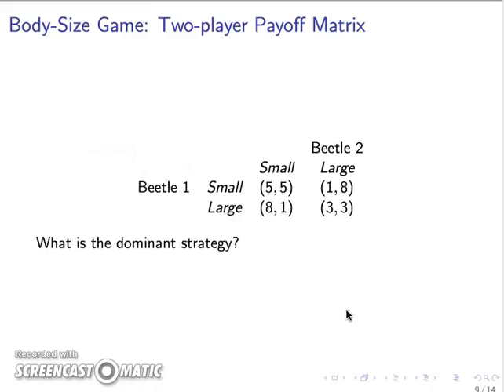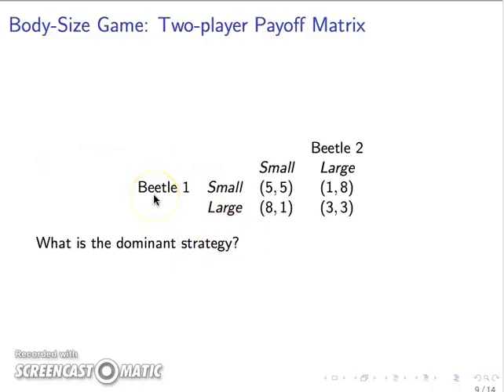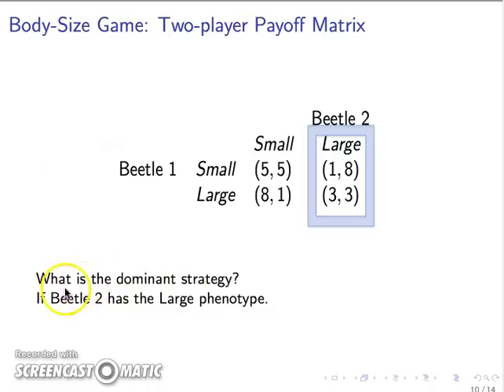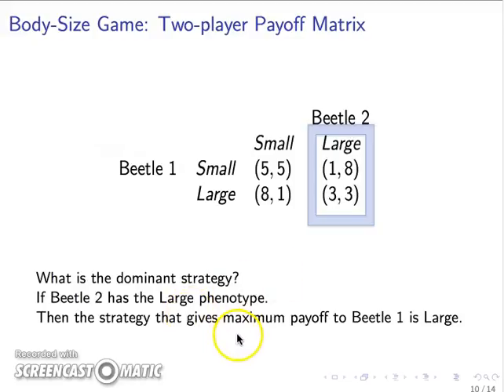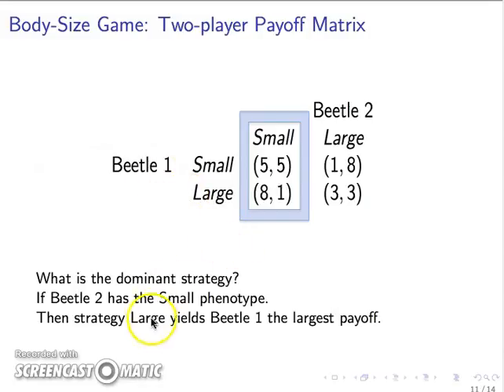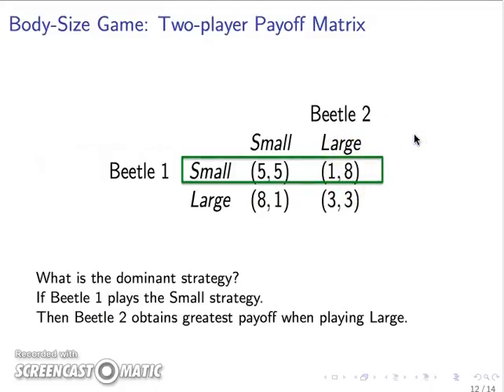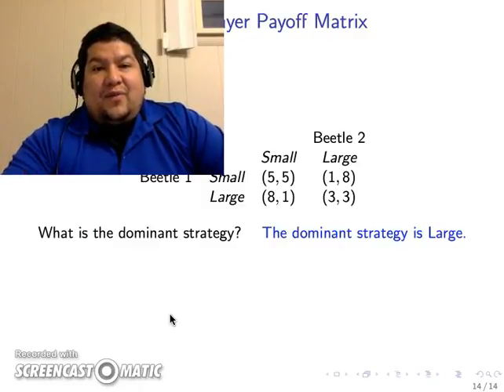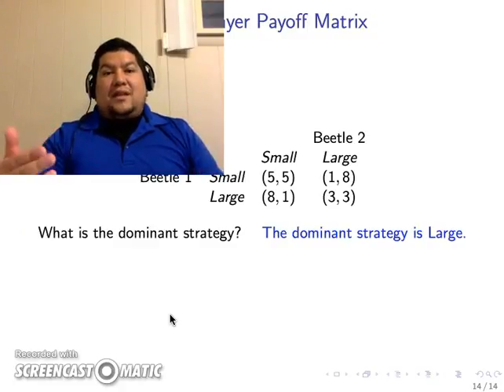MATH 5880 Viva La Evolution Part 2 of 2